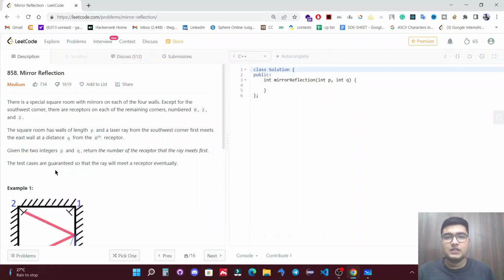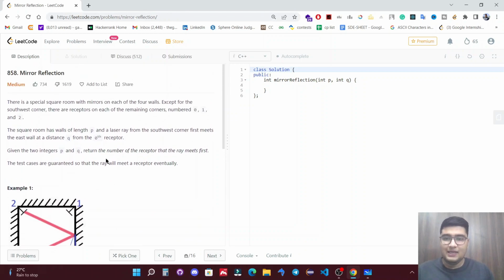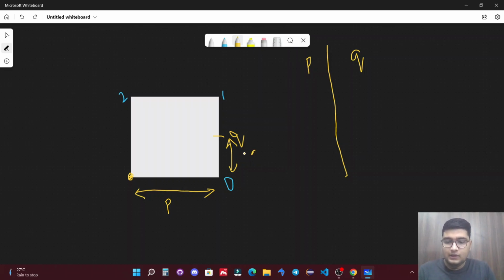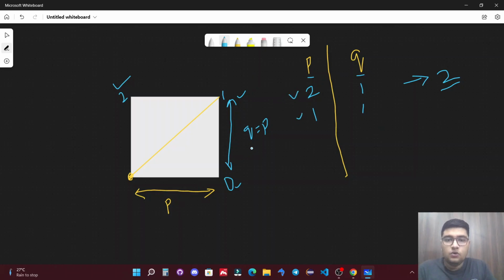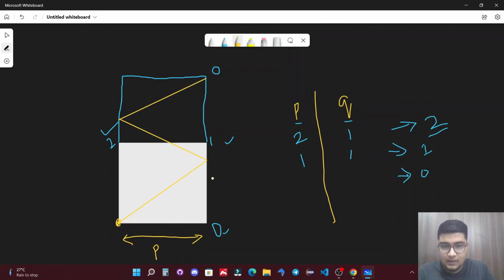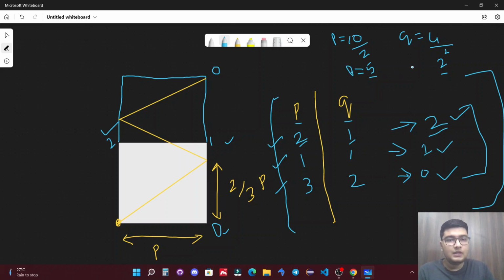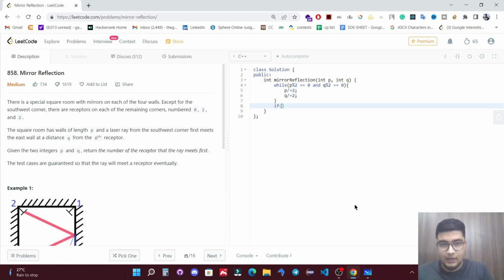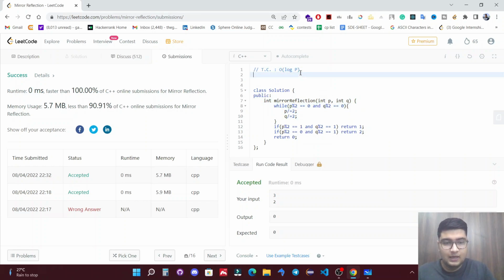Mirror Reflection | Easy Explanation 🔥| LeetCode Solution 858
Here is the solution to the "Mirror Reflection" leetcode question. Hope you have a great time going through it.

1) 0:00 Explaining the problem
2) 1:39 Example & Approach Explanation
3) 7:47 Code in CPP
3) 9:31 Time and Space Complexity